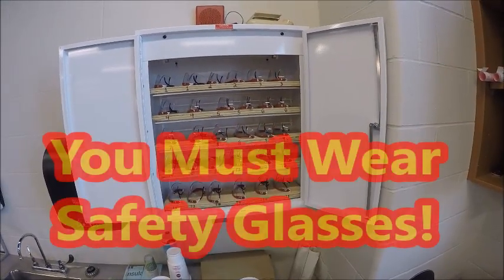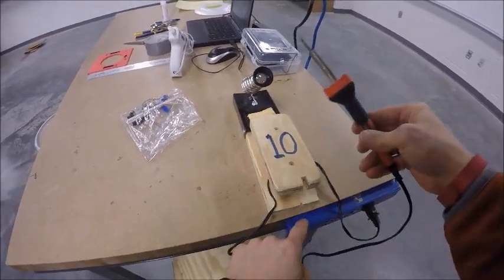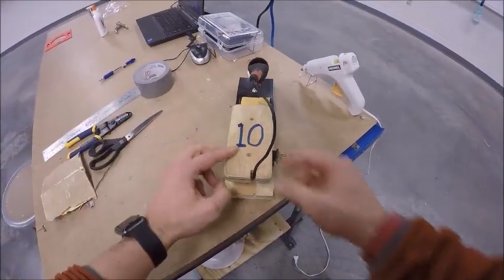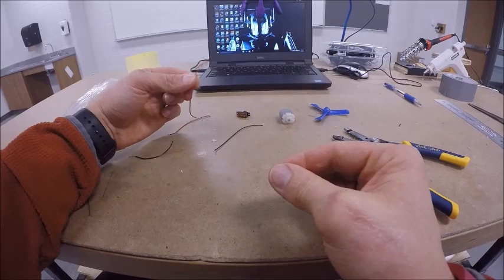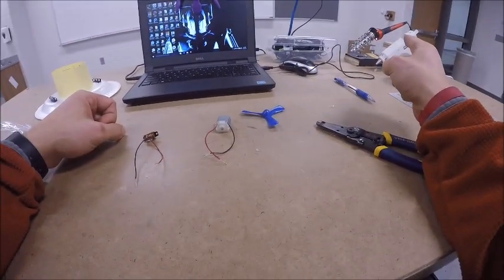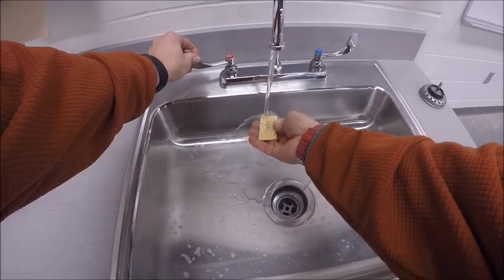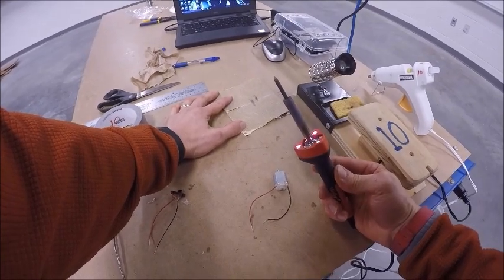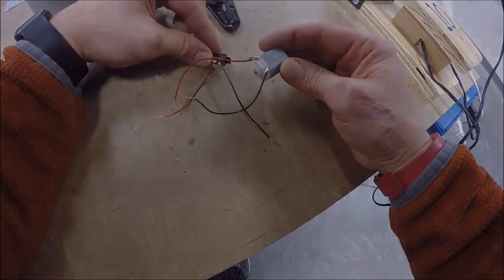Hovercraft Days 3 4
This video is about reviewing tool use and setup along with soldering the motor and switch.